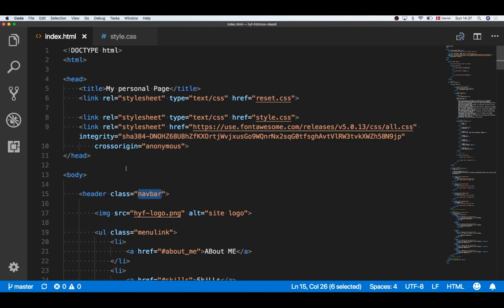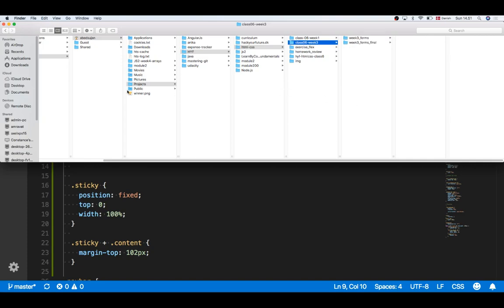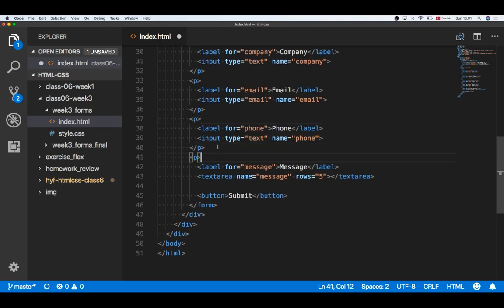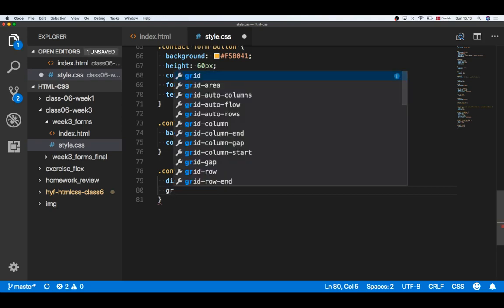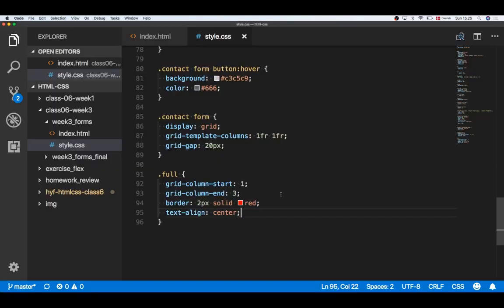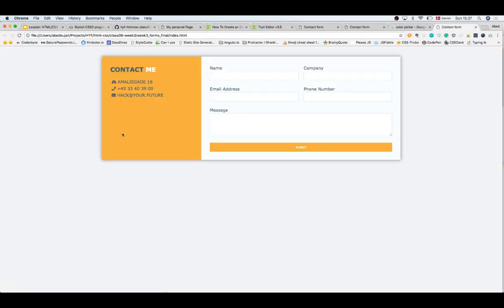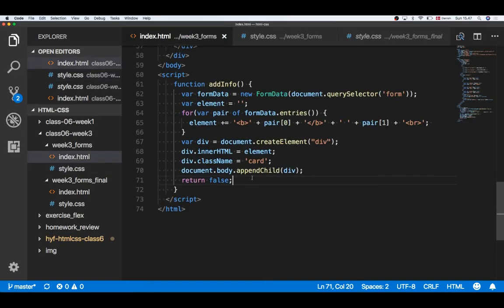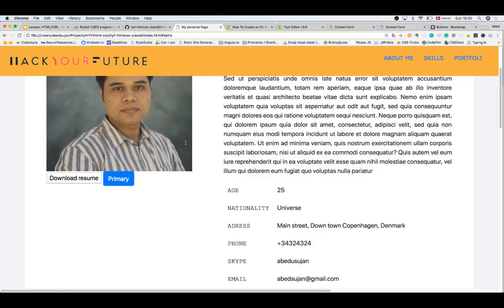Class06 - HTML/CSS - week 3 pt 3